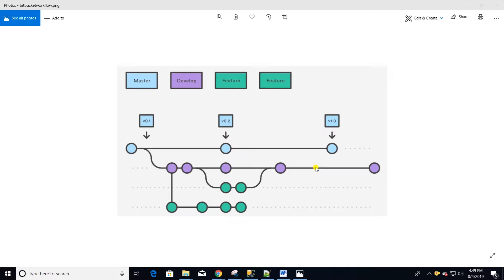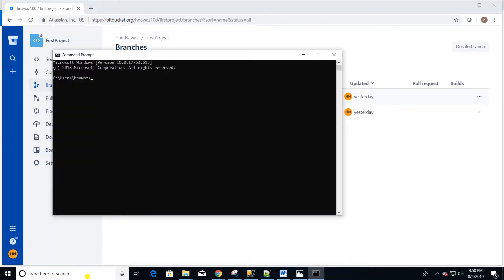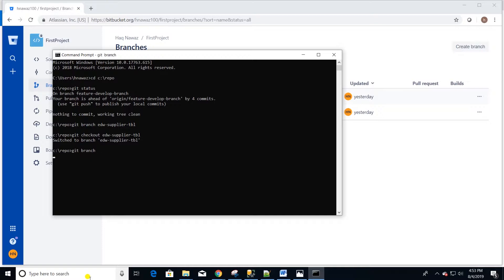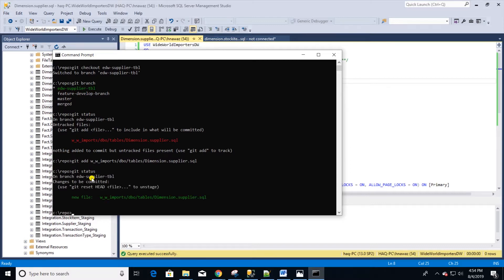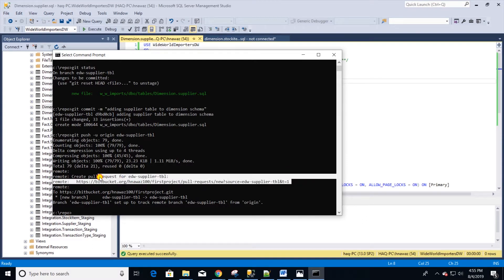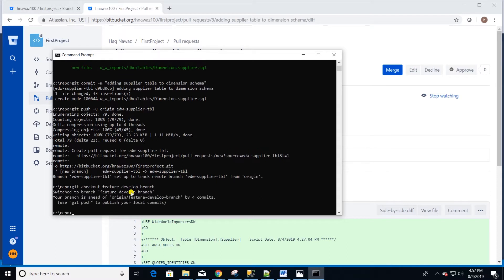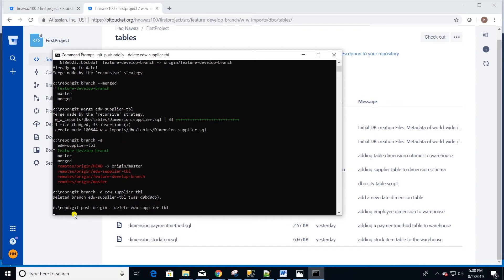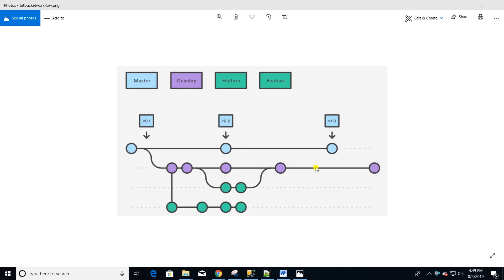Git and BitBucket workflow overview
This video goes over common workflow of Git and BitBucket. It introduces you to common Git commands to create, push and delete a feature branch. It is a v-log of my workflow and I decided to make it public to share it with folks.